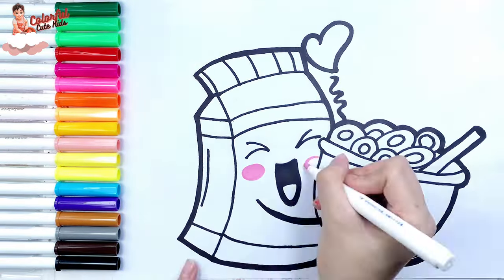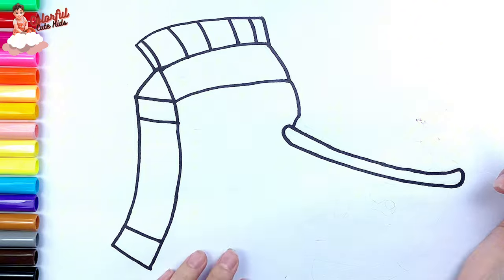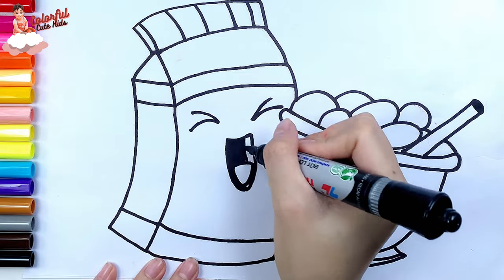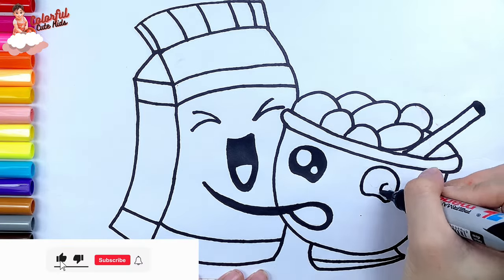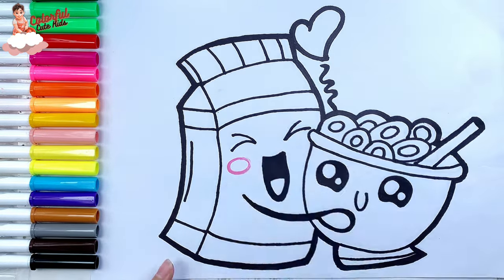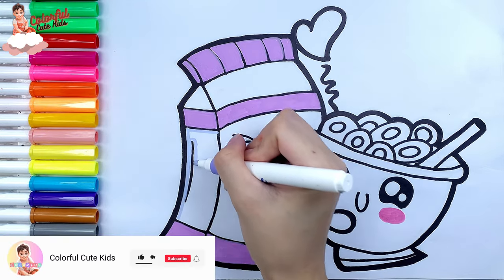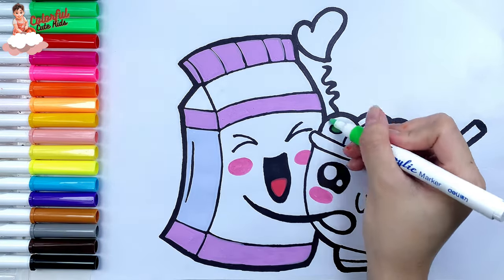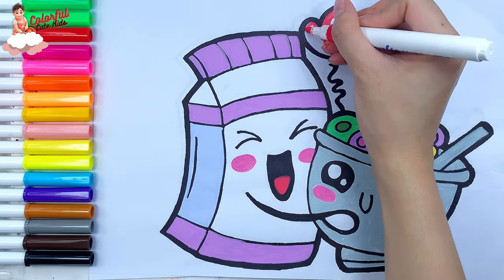Draw and Color a Carton of Milk and a Bowl of Cereal 🥣🥛🌈 Drawings For Kids | CCK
Hello Everyone,
In This Video, I Show You: Draw and Color a Carton of Milk and a Bowl of Cereal 🥣🥛🌈
Let's Learn How to Draw and Color Milk and Cereal with Our Simple and Fun Guide! 💖
Come and paint with the CCK Channel.

0:00 Intro
0:16 Drawing
1:51 Coloring